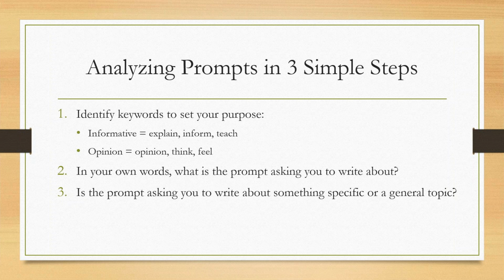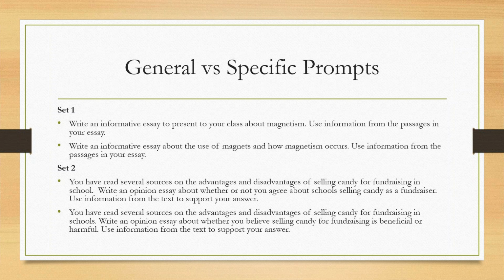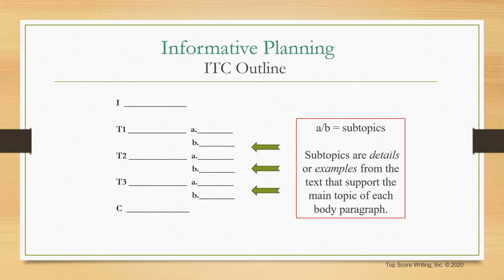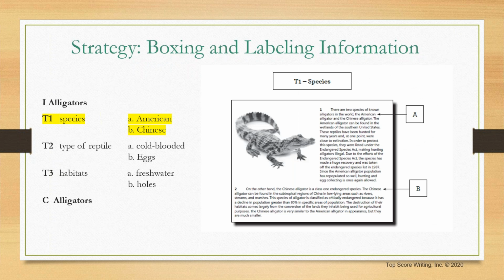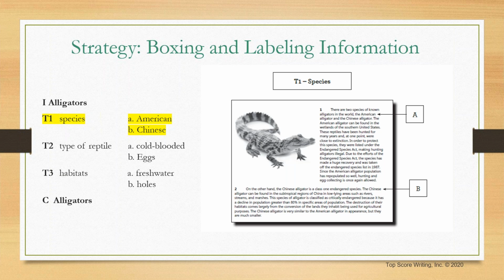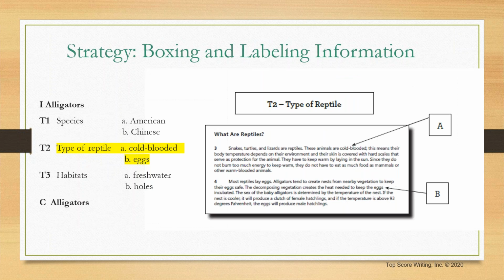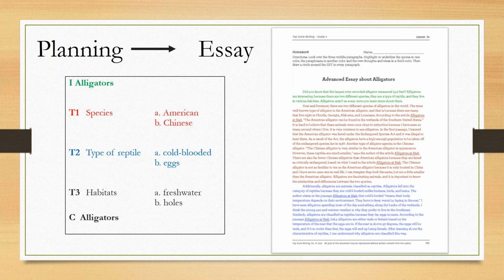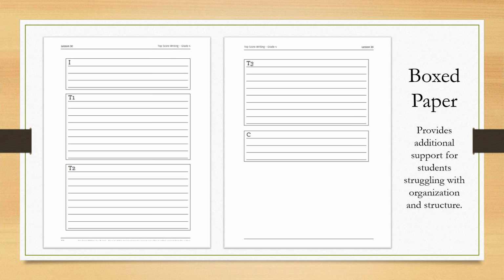First Steps to Writing (planning and organizing)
In this mini-training, we dive into the "First Steps to Writing," focusing on the two most critical components of a successful essay: Analyzing the Prompt and Constructing a Planning Outline. Whether your students are tackling informative or opinion-based prompts, these strategies will give them the roadmap they need to stay on topic and organized.

In this video, you’ll learn:
- The 3-Step Plan for Analyzing Prompts: Moving beyond just "reading" to truly understanding the writing task.
- General vs. Specific Prompts: How to identify the "controlling idea" to avoid going off-topic.
- The ITC Outline: A simple framework for Introduction, Topics, and Conclusion paragraphs.
- The "Box and Label" Strategy: A game-changer for finding evidence quickly and staying text-based.
- Visual Tools for Success: How color-coding and "Boxed Paper" help students internalize essay structure.

Want more free writing resources? 🍎
Join our VIP Teacher Facebook Group for free lesson ideas, activities, and giveaways!

Questions?